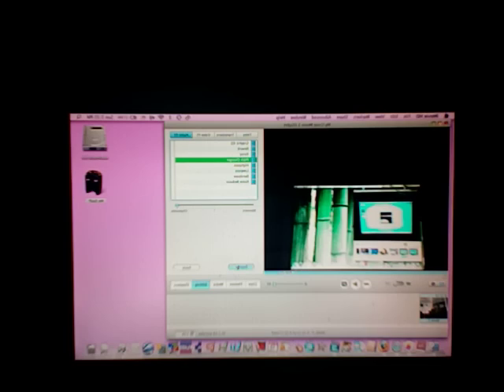How To Make The Chipmunk Voice on Mac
this is how to make the chipmunk voice on mac! Sorry i couldn't figure out anything that comes w/ your computer but this is all i could find! So to do this  u must hav imovie HD.